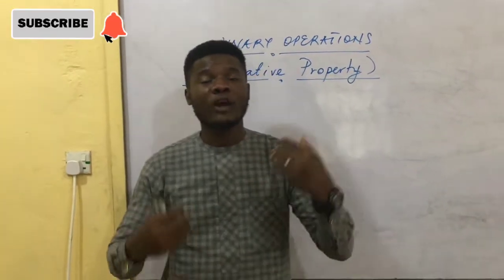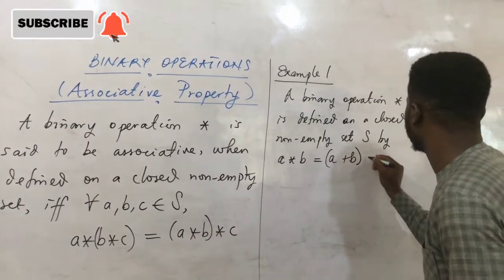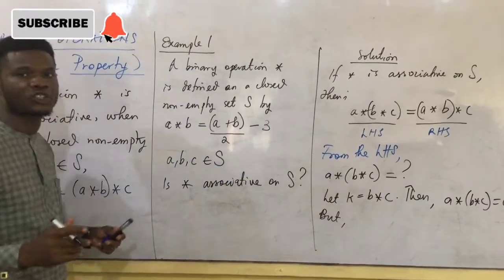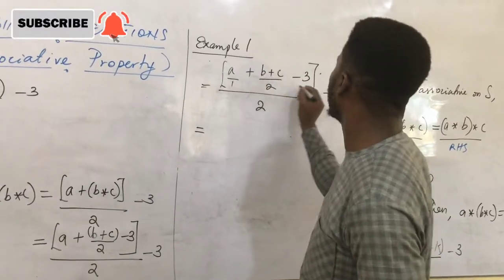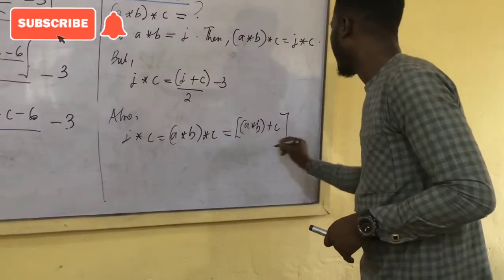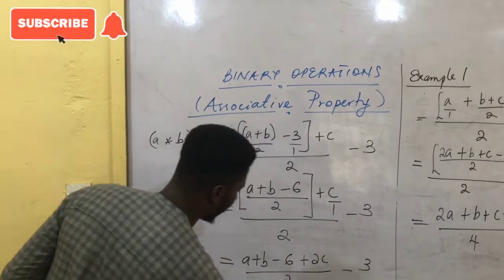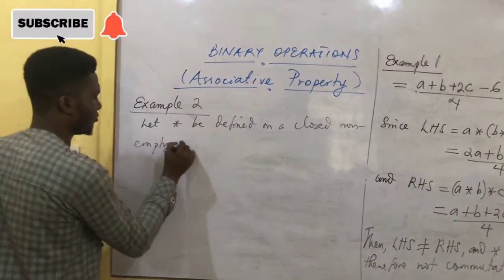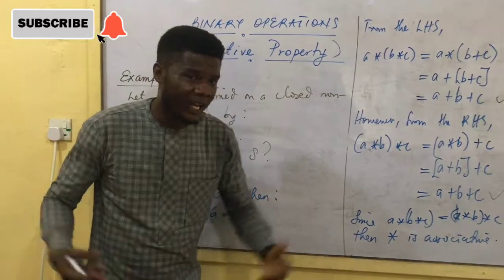What is a Binary Operation? | Part 3 | Associative Property of Binary Operations.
In this video on BINARY OPERATIONS, students are taught the associative property of binary operations with some examples used for illustration.